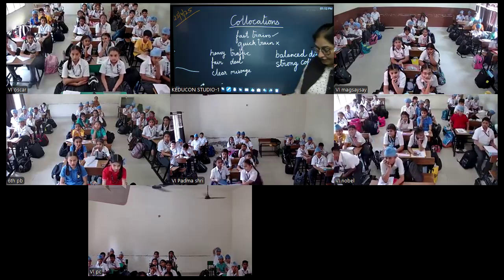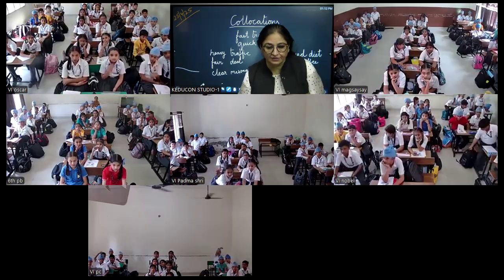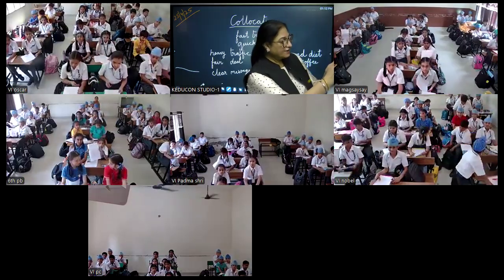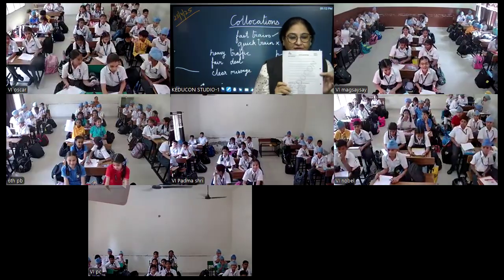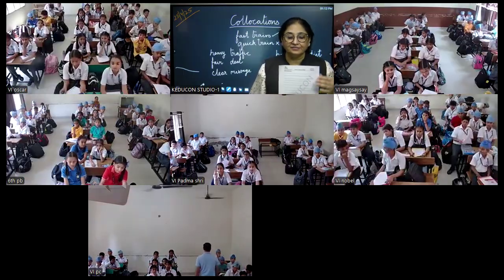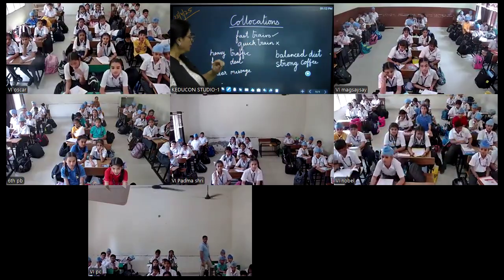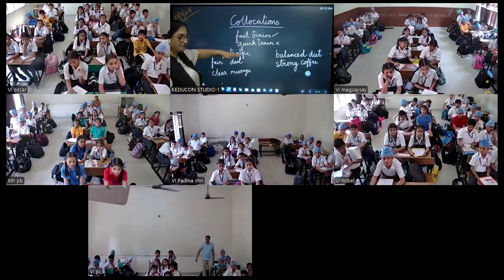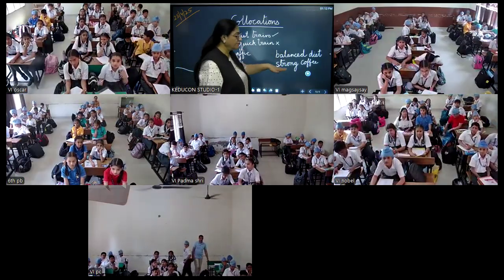25 04 2025 class 6 GTBPS English